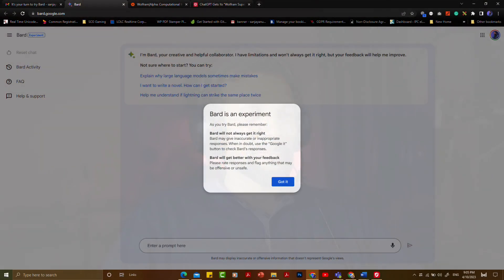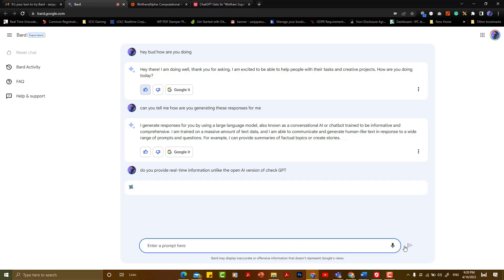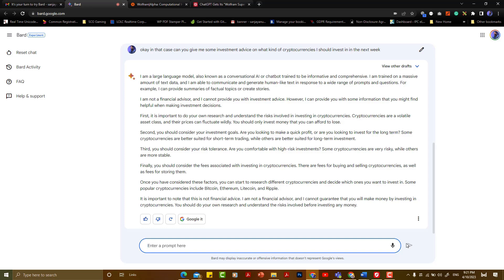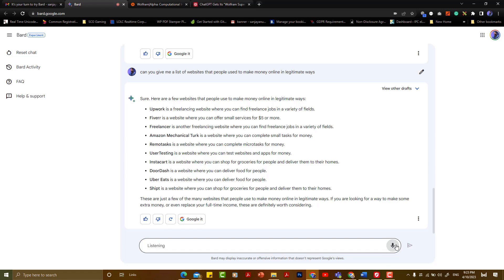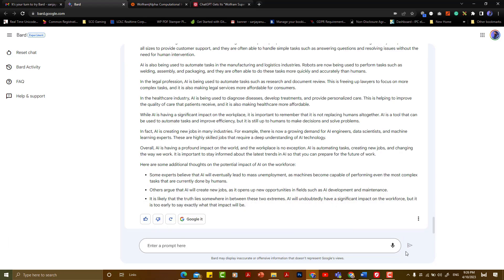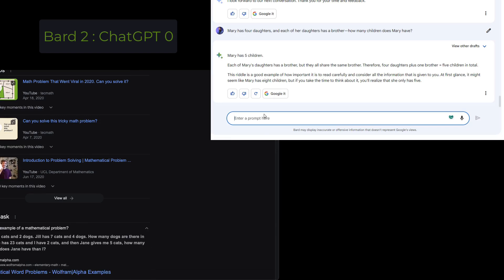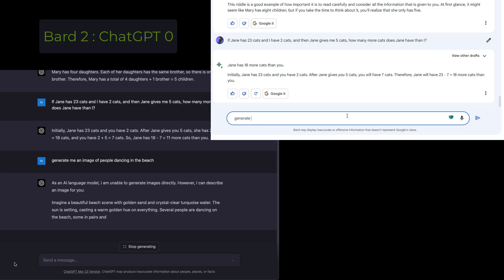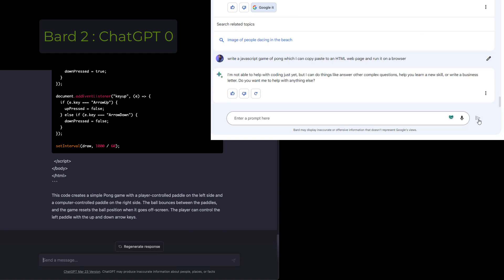Google BARD vs ChatGPT Comparison - AI War - කොයිකද හොඳ?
In this video I compare google bard ai and chatGPT. Determine their strengths and weaknesses and rank them against each other. However, this is not comprehensive as there are thousands of variables and scenarios that can be tested. This is just to get you up-to speed on what is latest.